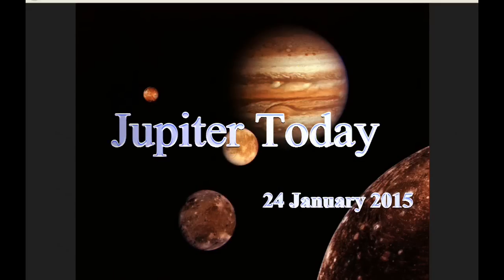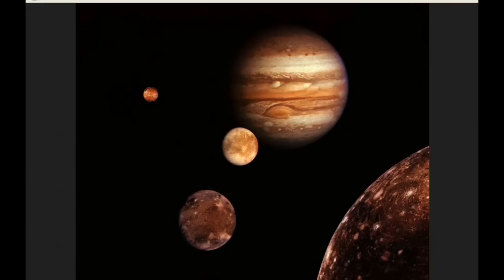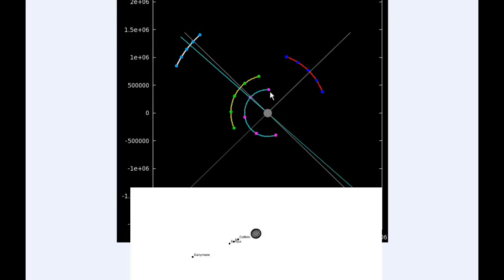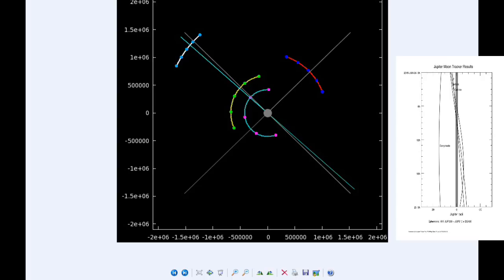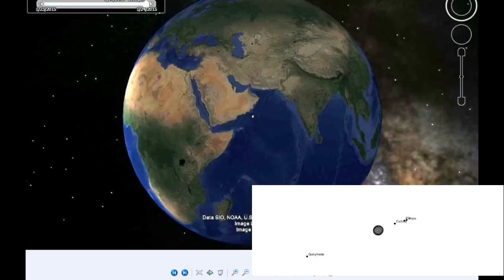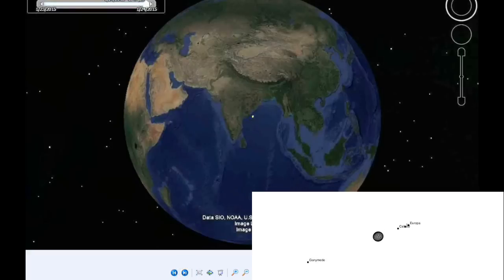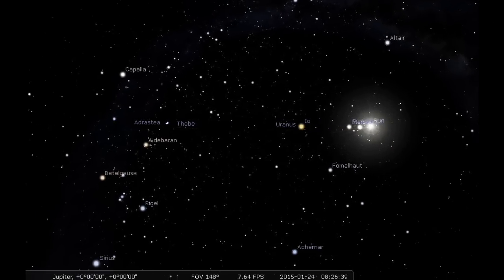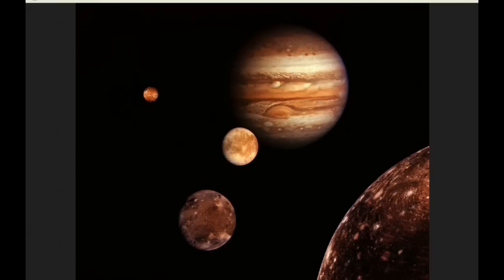Jupiter Today | 24 January 2015 | Triple Transit